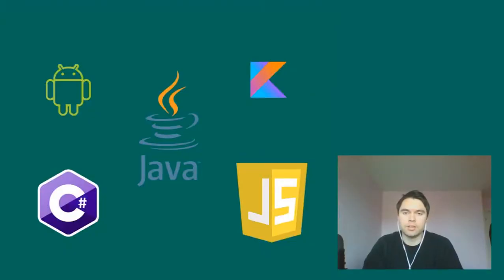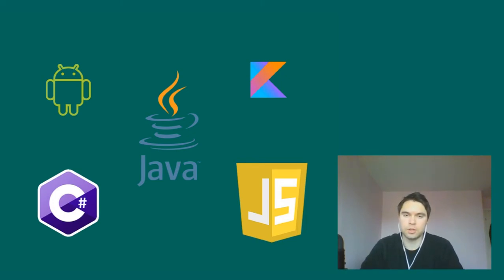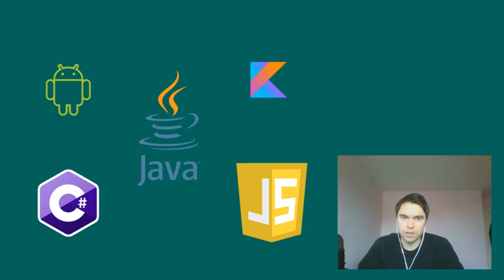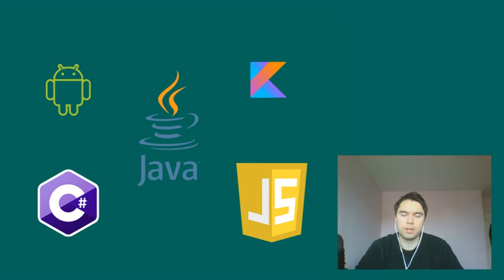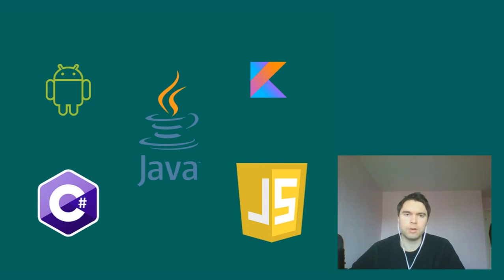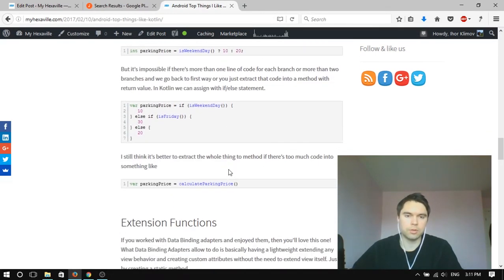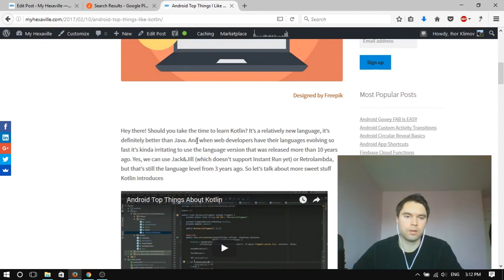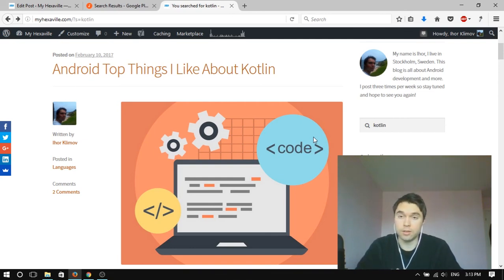Android Development Language Choice. Java vs Kotlin vs C# vs JS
Learn Kotlin